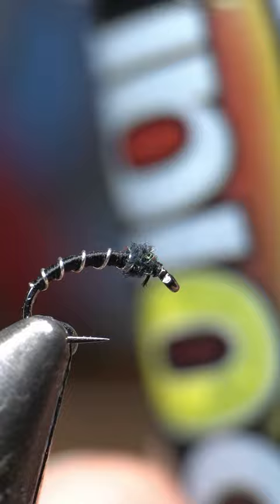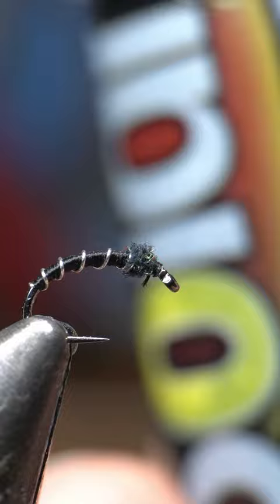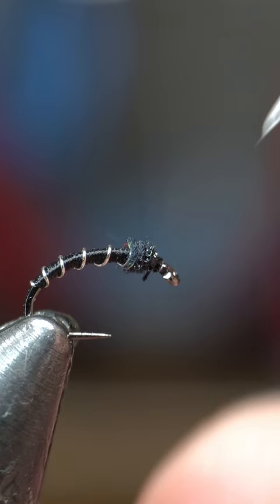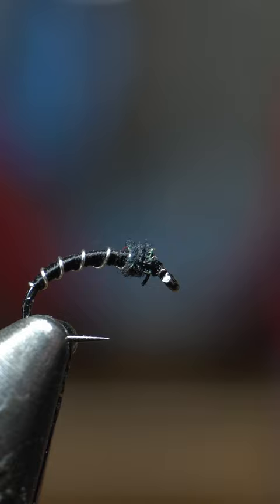Black Beauty - Fly Tying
Are you looking for a fly that works, but is simple enough to tie very small?  Or are you just starting out tying flies and having trouble with some more complicated flies?  Well this is the fly for you.  The Black Beauty probably is the easiest fly to tie.  It uses only 3 materials which are thread, wire, and dubbing.  Of course besides the hook.  You want a curved hook like the risen ones I used, but they dont have to be that exact hook.  Whatever you have on hand that is shaped in the same way, with a curve.   Almost like a little circle.  They can be called scud hooks as well.

Here is a link to that Solarez Bone Dry, amazing stuff!